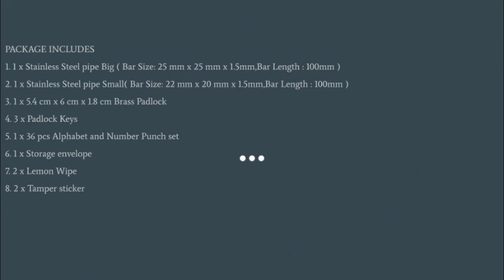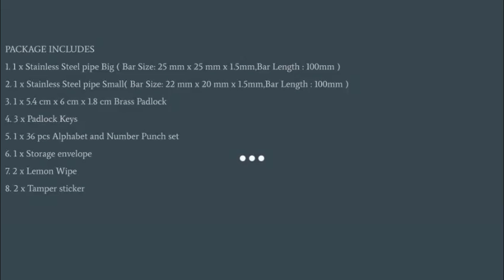Padlock with Alphabet & Number Punches